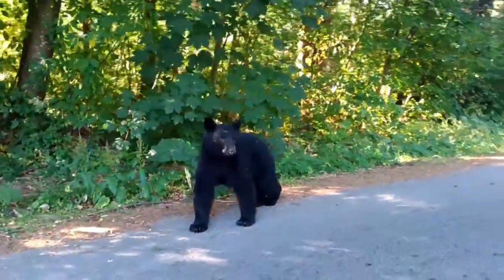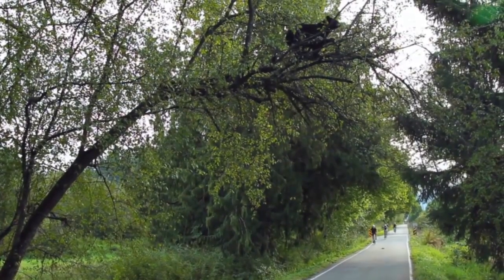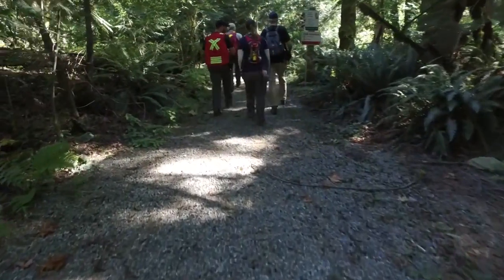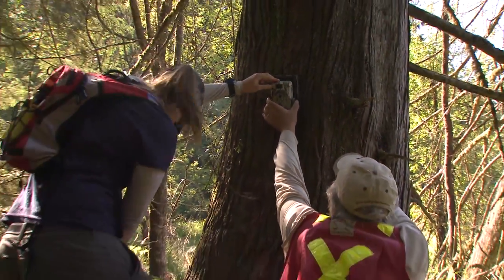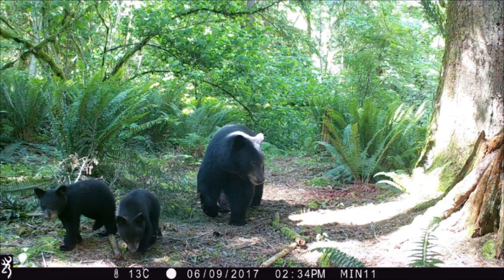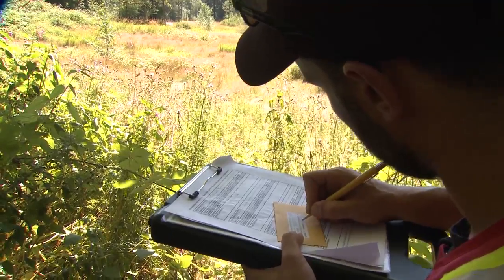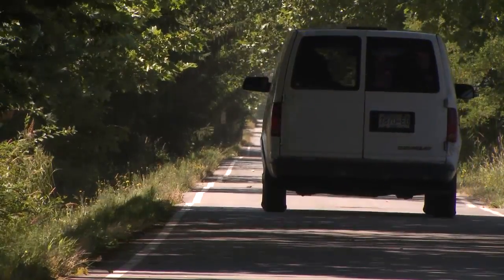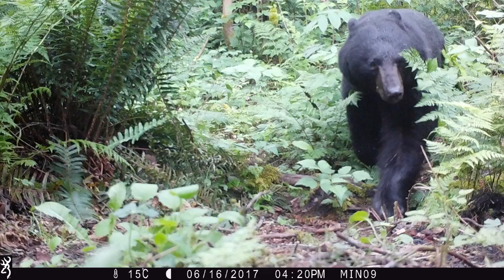Bear Monitoring in Minnekhada Regional Park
Minnekhada Regional Park is home to an unusually high number of black bears and Park staff members are using both high tech and not-so-high tech ways of helping bears and humans co-exist without conflict.  ​